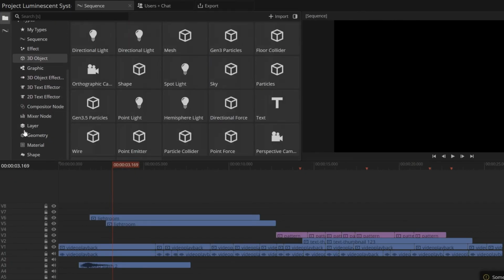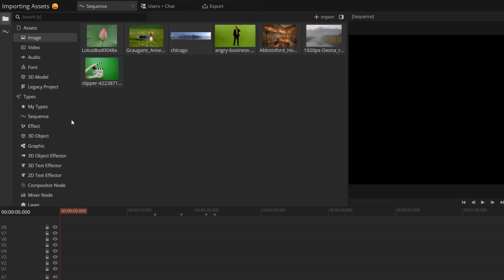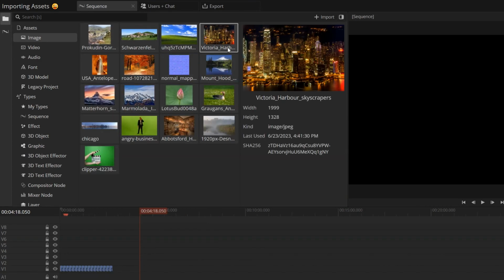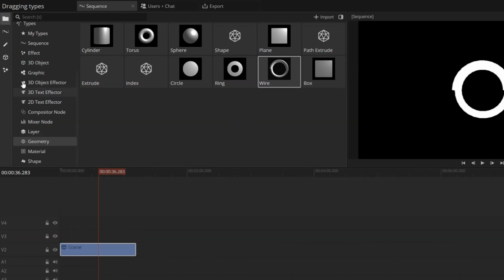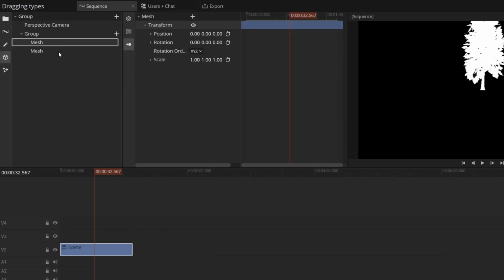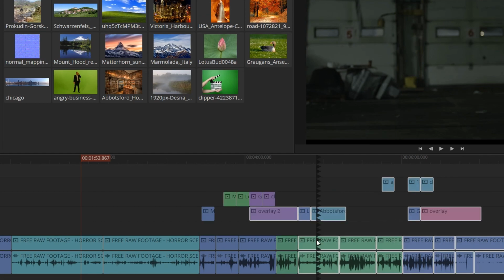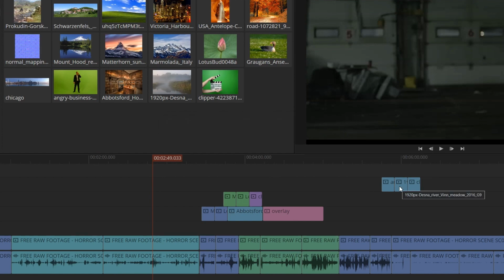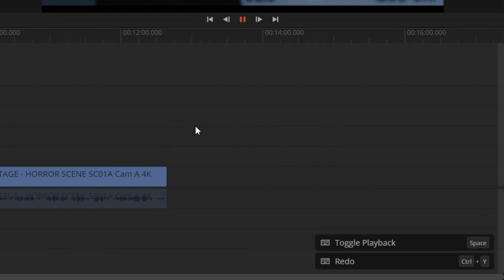Totally redesigned assets UI! gen4 June Updates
Let's go over the highlights of this month's Panzoid gen4 update!